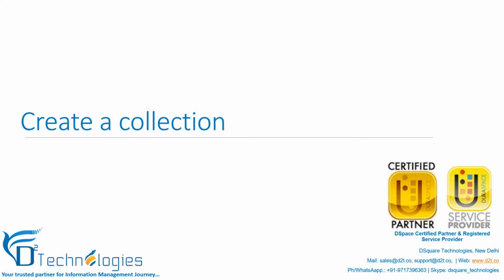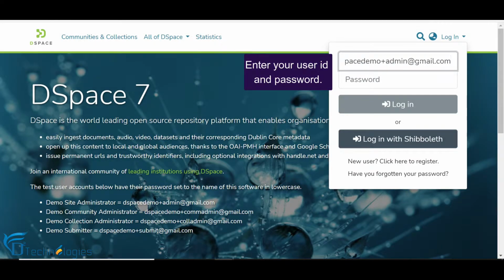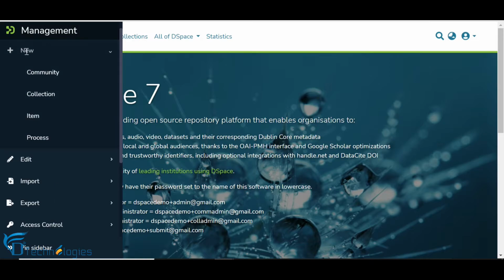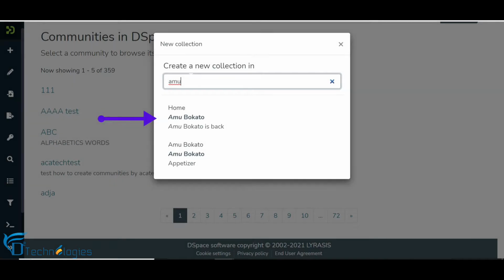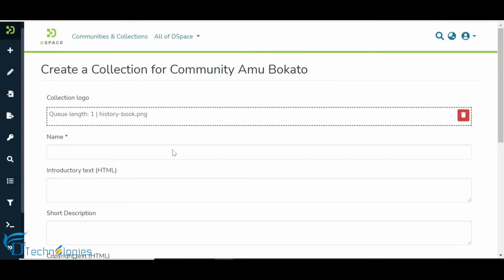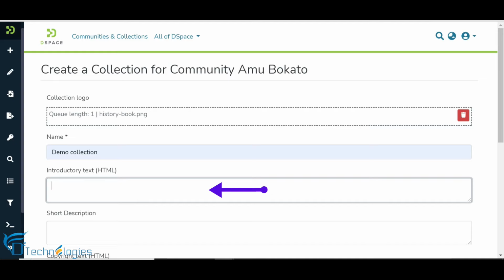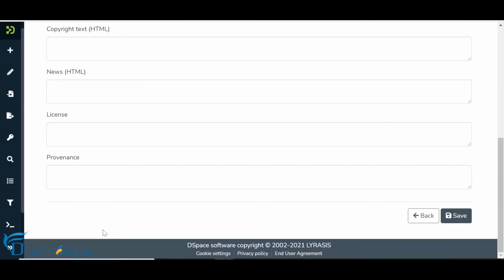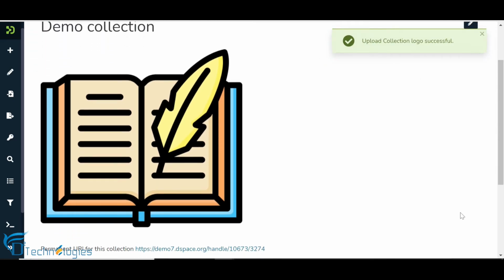DSpace 7 tutorial - Create collection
Tutorial for creating a collection in the DSpace 7 by DSquare Technologies.